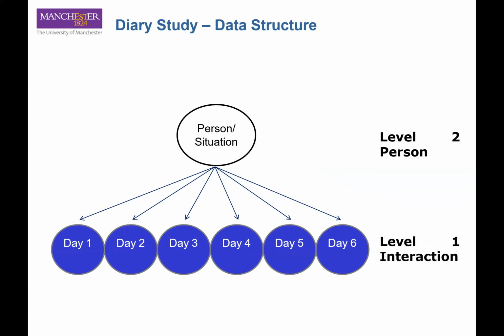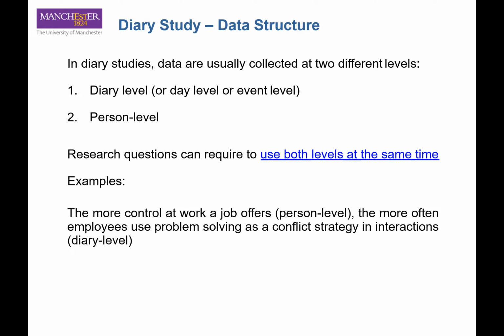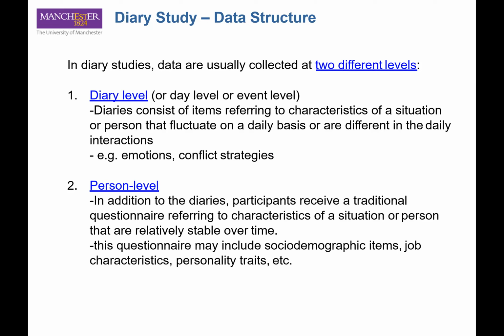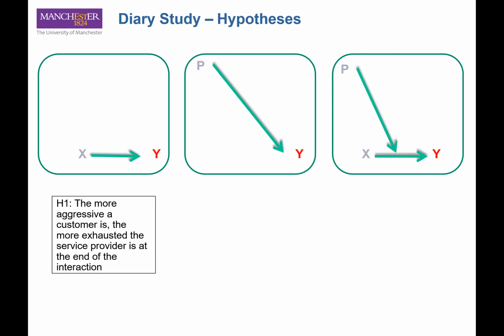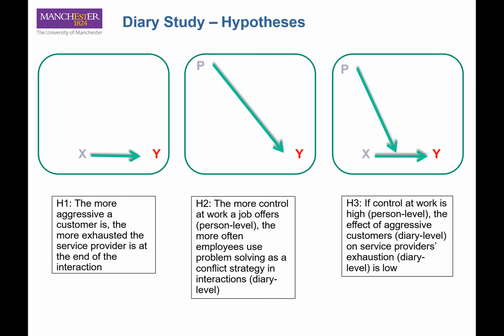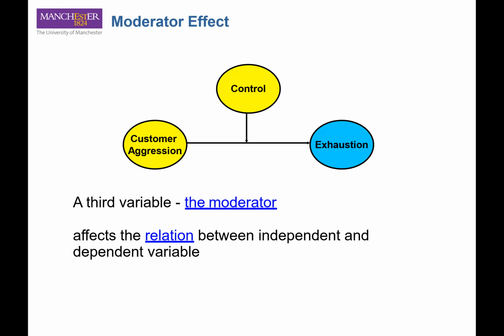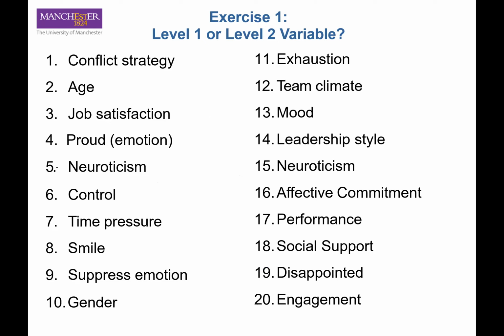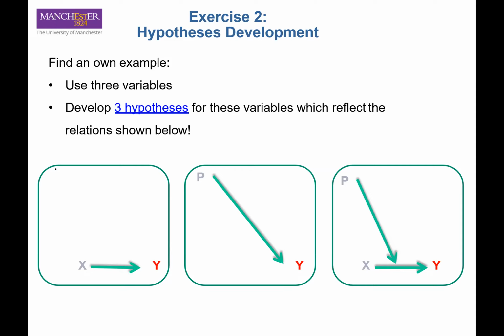BMAN71992 Diary Studies I (Part4)